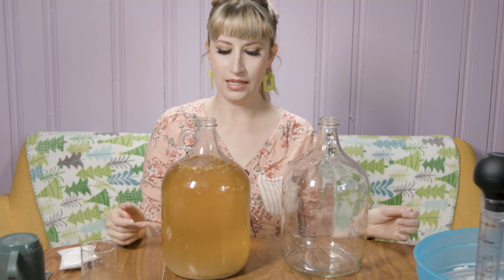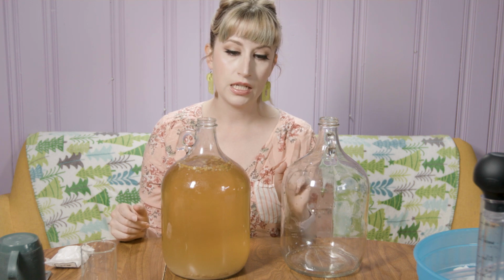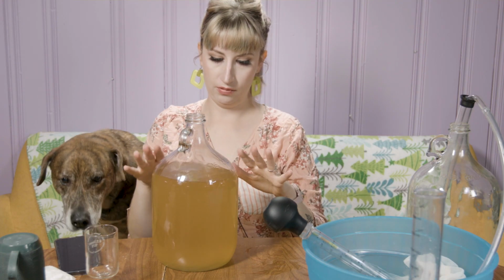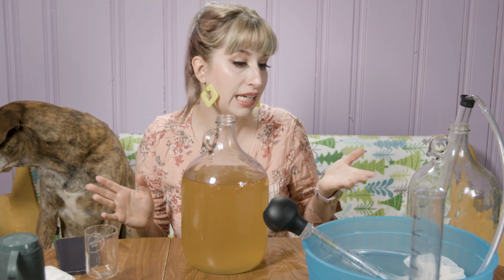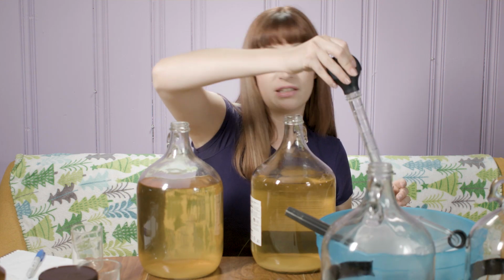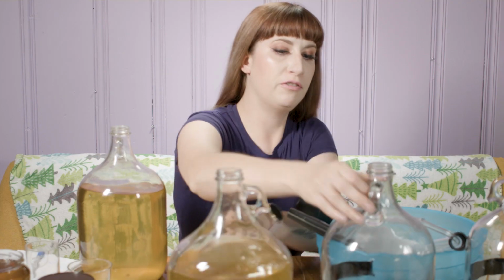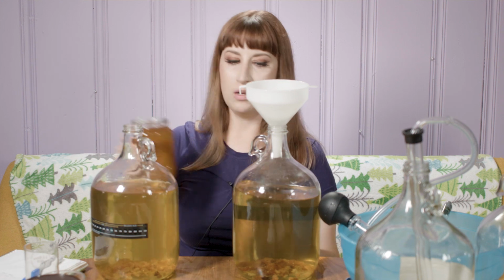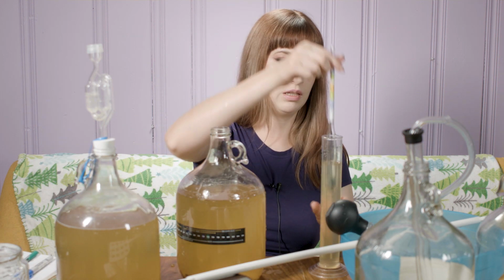Spring Flower / Dandelion Part 2!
This is the middle section where I stabilize, back sweeten, and get confused between the two meads because I didn't label them! :-p

For books that I've enjoyed :-p

Music license purchased